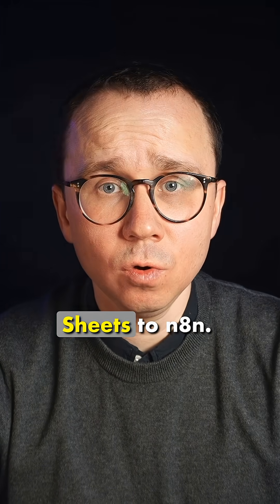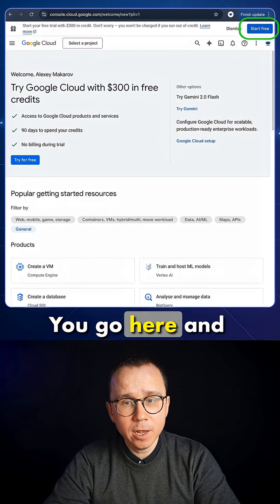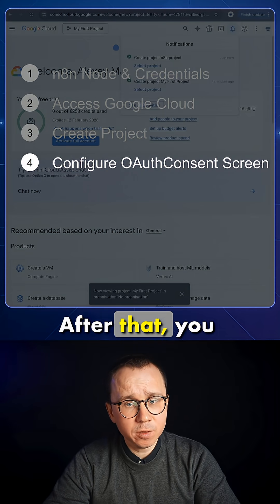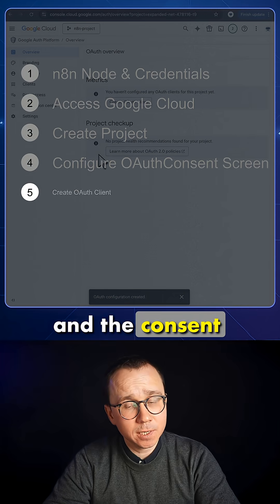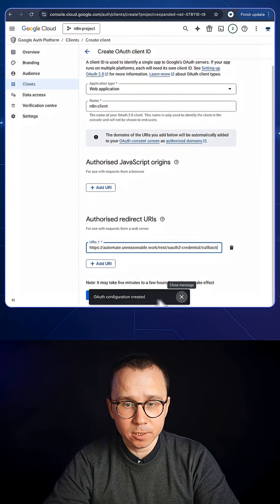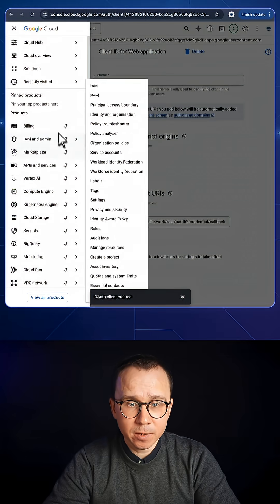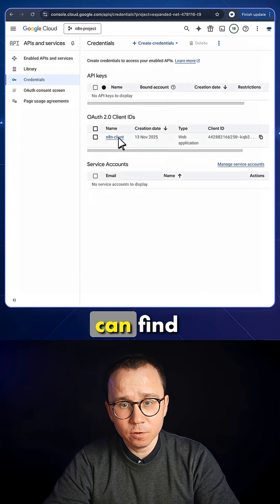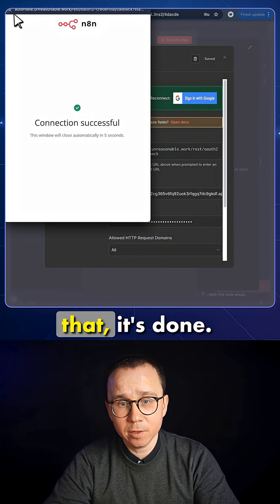How to connect Google Sheets to n8n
Connect your Google Sheets account to n8n in under 3 minutes!
This is important step to working with Google Sheets in n8n.

CTHuman - This content was created by Human
Check for details about content tagging in the Age of AI